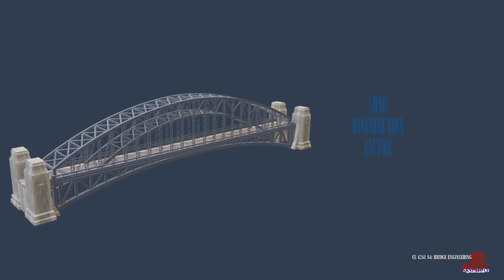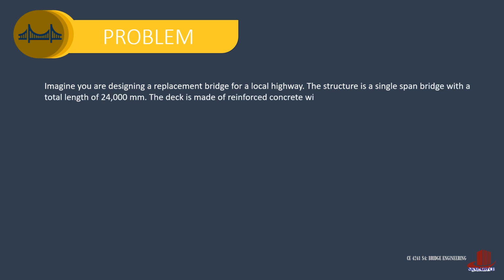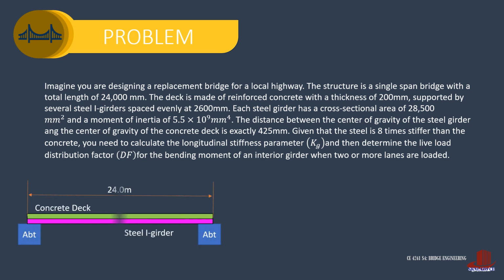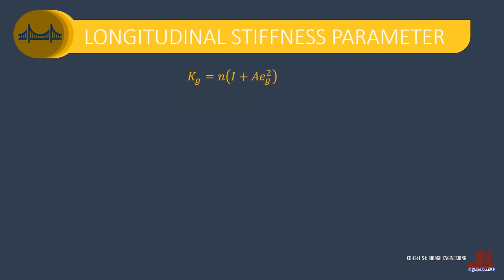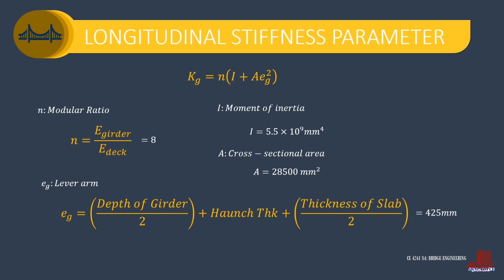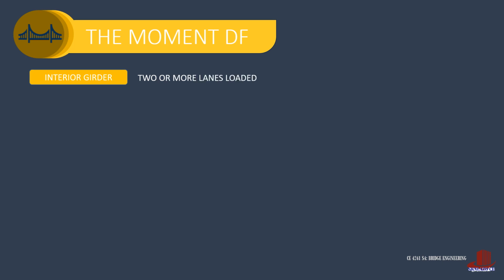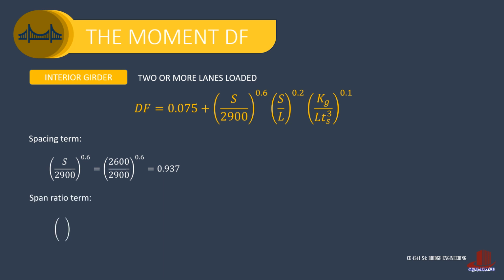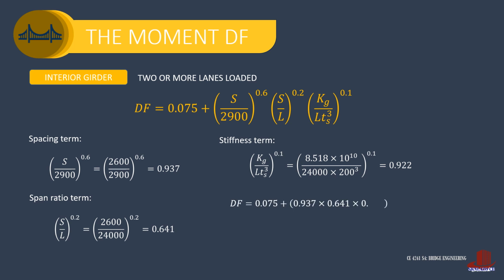BRIDGE DISTRIBUTION FACTOR: EXAMPLE 1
This shows the computation of the girder distribution factor for live load moment.